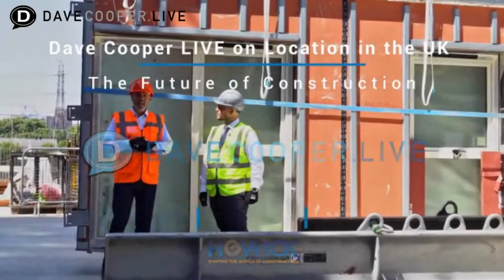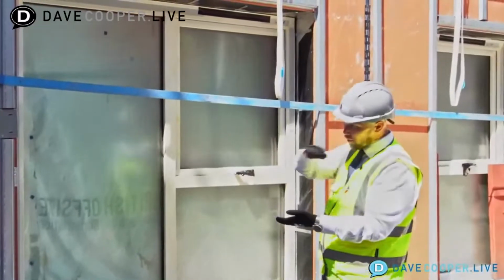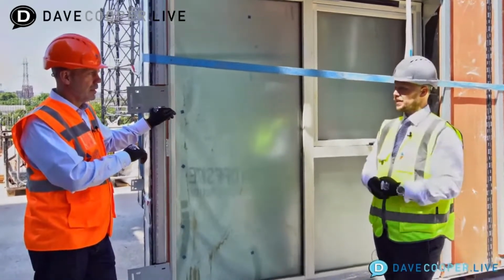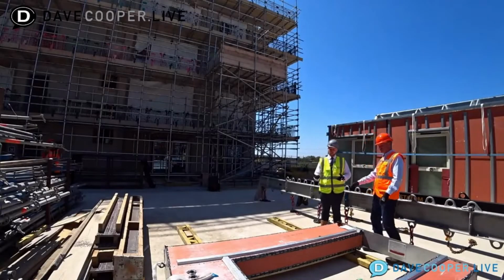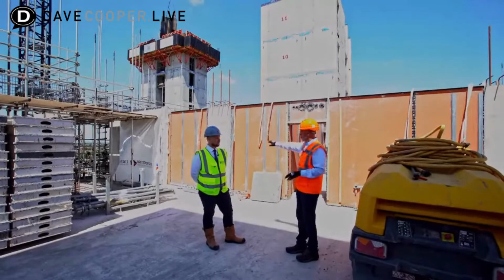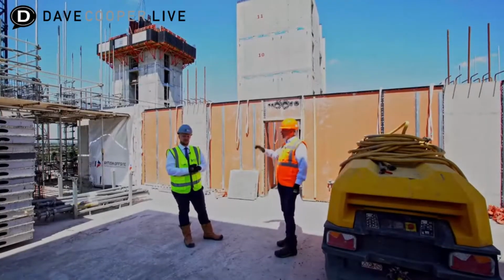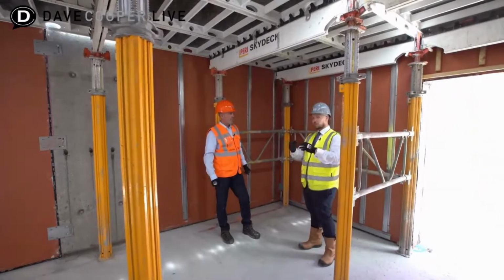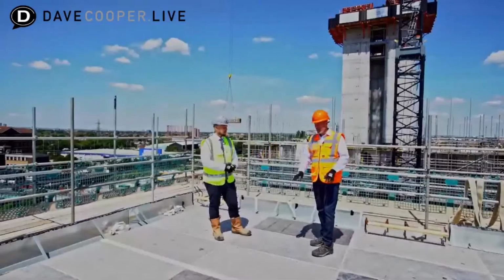On Location: High Density Multi-Family Unit Built with Panelized Construction